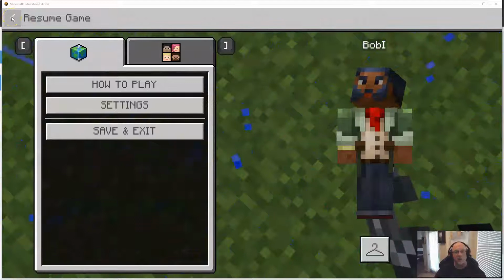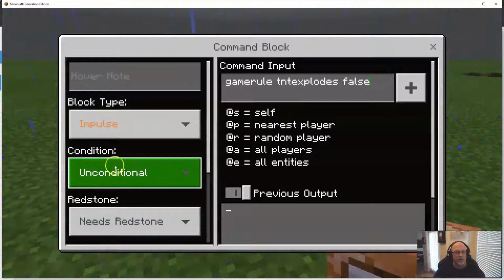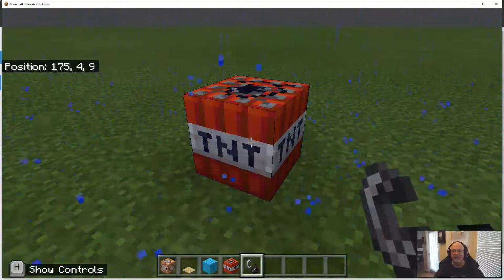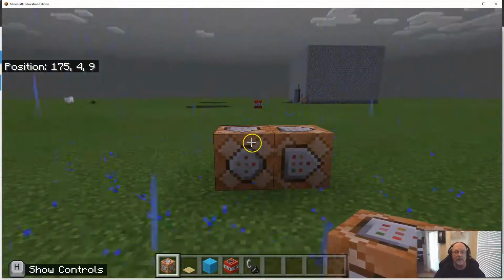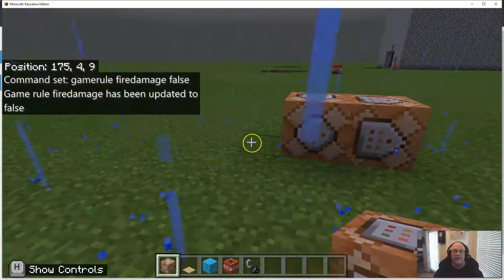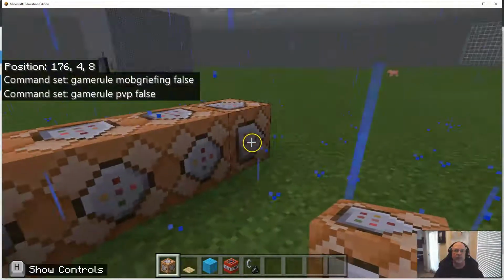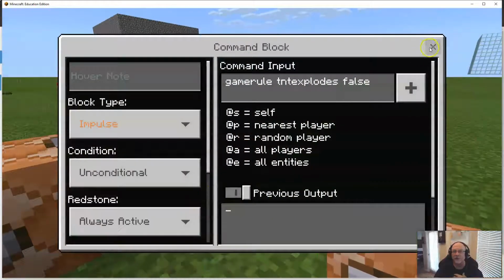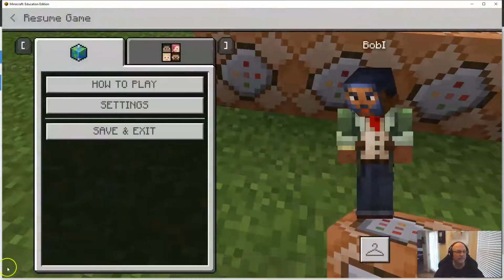Turn off TNT and other stuff